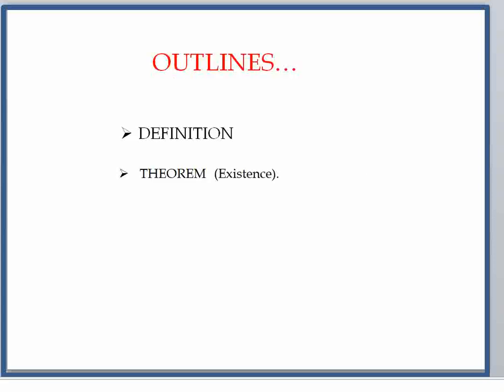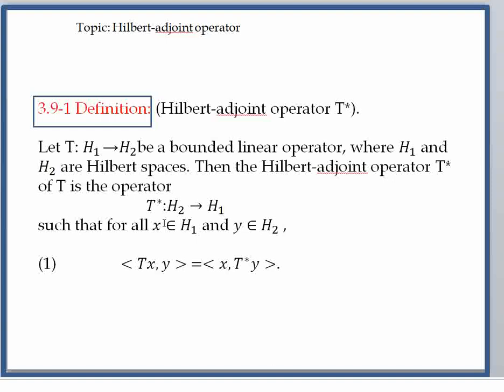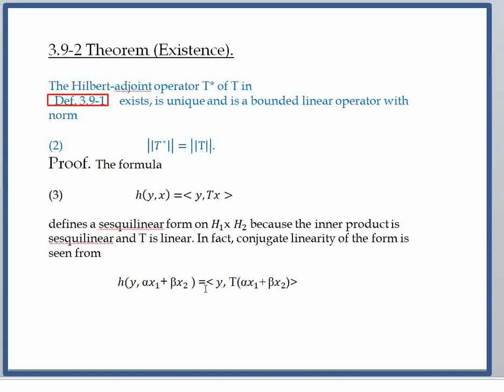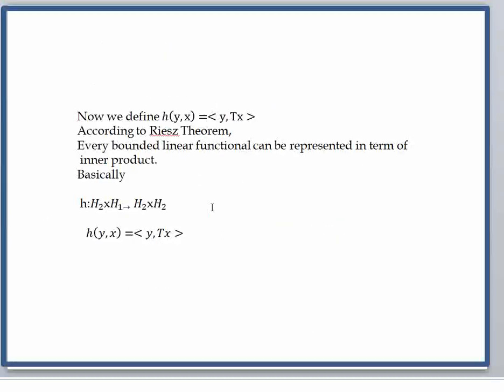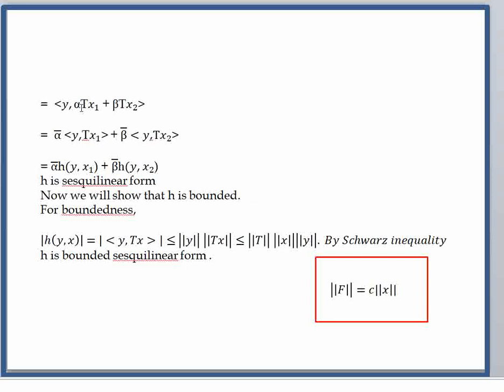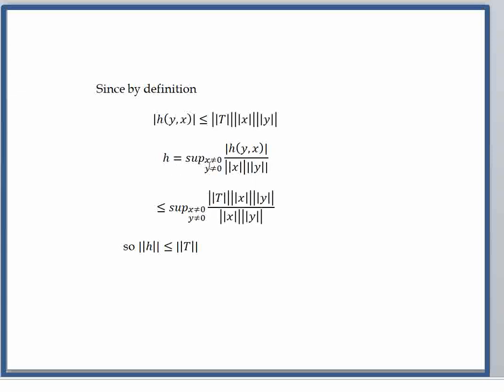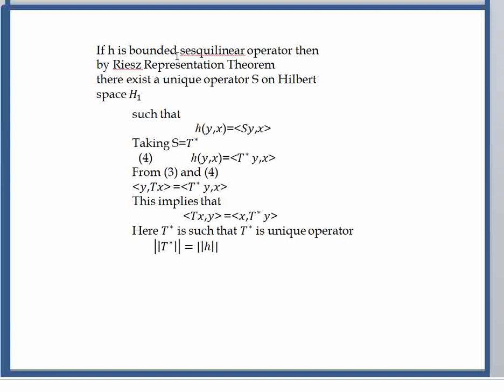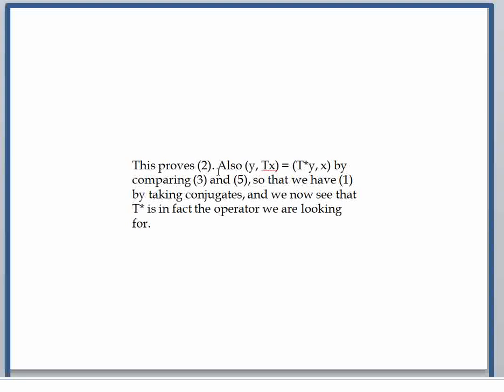Hilbert-adjoint operator & Existence Theorem